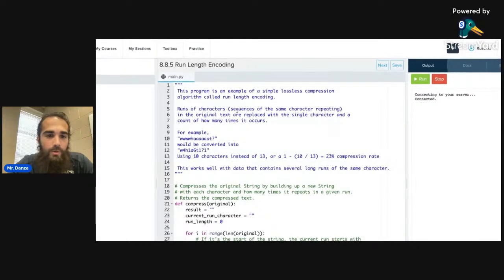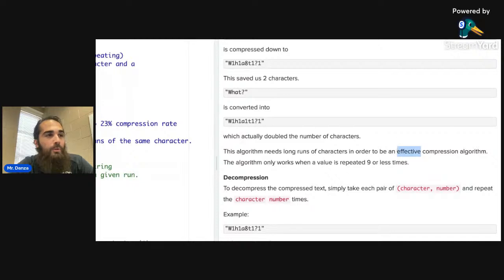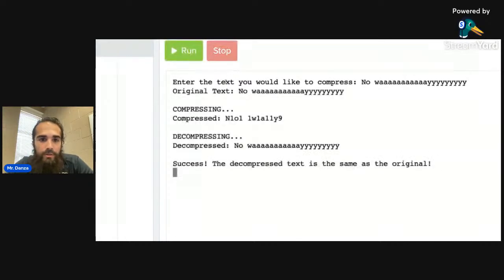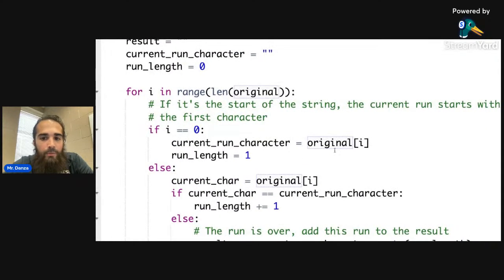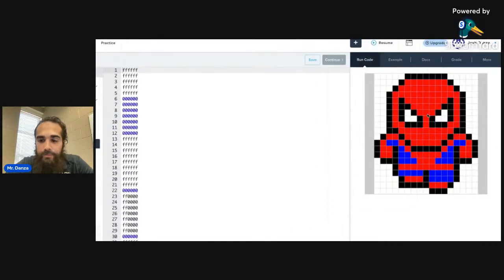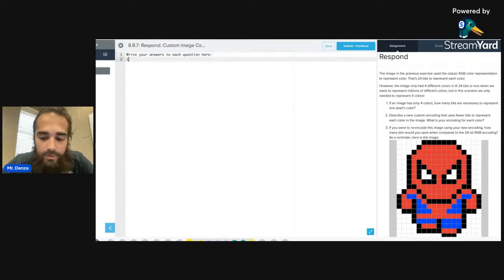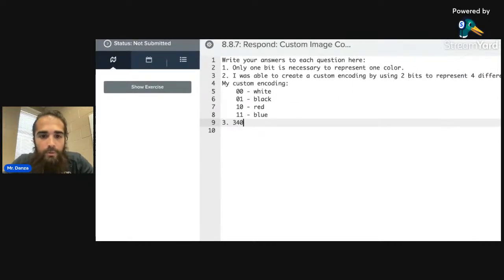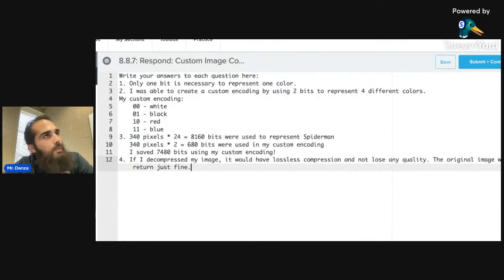CodeHS APCSP in Python 8.8.5, 8.8.6, 8.8.7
Data Compression
8.8.5 Run Length Encoding
8.8.6 Custom Image Compression
8.8.7 Respond: Custom Image Compression